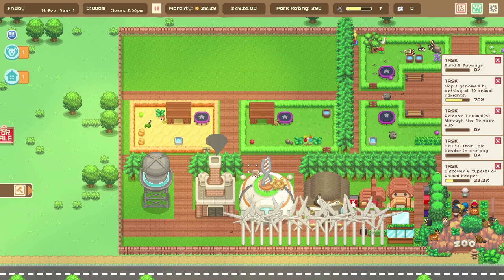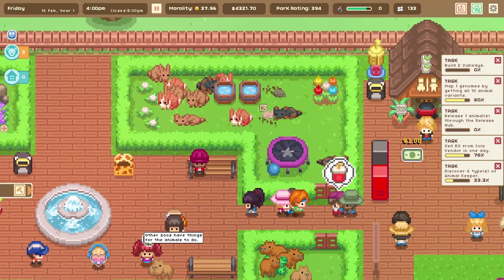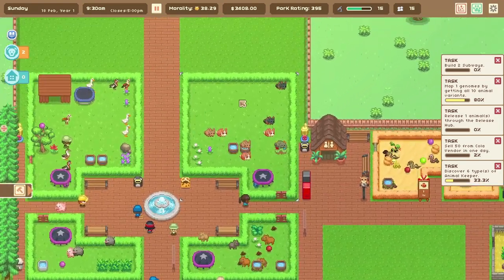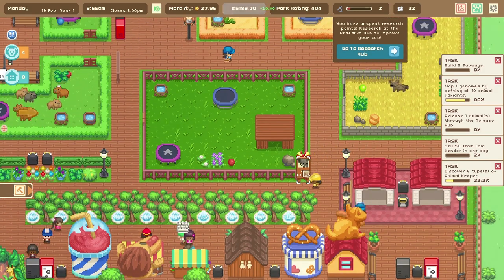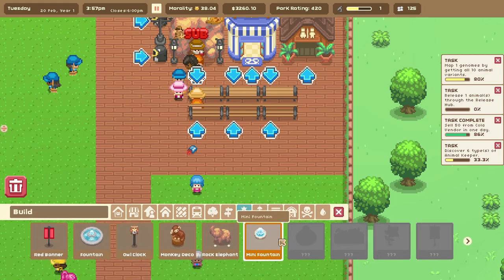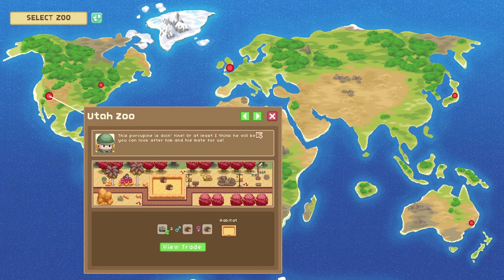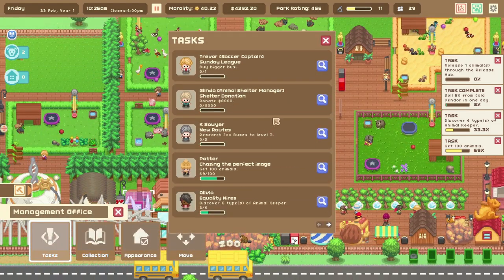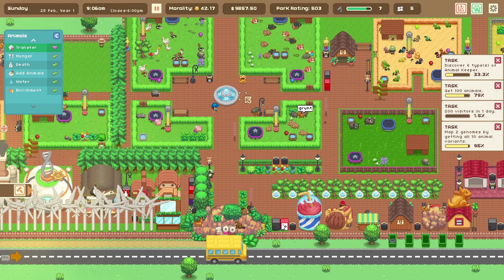The Underground Railroad | Let's Build a Zoo - Part 6 (Zoo Simulator)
Let's Build a Zoo continues as we finally save enough money to get our zoo subway up and running! We use some of our research points to get some slightly more exciting subway fronts and then we place a few around the map, along with some lovely commercial opportunities nearby to them.

There's a very exciting moment as we earn enough good morality points to build the Release Hub and we celebrate as we release our very first animal into the wild! It's not one of the rarest animals but it's still a special moment.

To further our eco credentials we add quite a lot more wind turbines and also ensure that all of our water pumps are also collecting methane, although we can't do much the methane at this moment.

Also we expand the zoo quite a bit, we welcome more new types of animals and we map our very first genome!

It's time to build a zoo! Let out your wild side, and create your own animal empire with this cute, expansive management sim. Import and breed rare creatures, hire the right staff, keep your visitors happy, and deal with plenty of weird and wonderful events. Then try your hand at DNA Splicing, and stitch together over 300,000 different types of animal, ranging from the majestic Giraffephant to the peaceful PandOwl!

Build your own zoo with over 500 different animals at your disposal, then splice together over 300,000 different animal combinations
Keep your animals and your visitors happy, with hundreds of buildings, foliage, path and enclosure decorations
Hire the perfect employees to deal with a variety of life events
Control everything that happens in your park, from what your animals eat to what eats your animals...
Decide whether you want to run your Zoo above board... or break the law and pocket the extra cash

Let's Build a Zoo lets you import a variety of animals from other Zoos around the world! Breed your animals and start families to expand your wildlife and fill your enclosures. But if that doesn't suit you... you could just create animals instead! With DNA splicing at your finger tips, you have the power to bind together over 300,000 different types of animal, creating monstrosities and oddities as you go! Ever wondered what a ChicKaka would look like? Now you can find out!